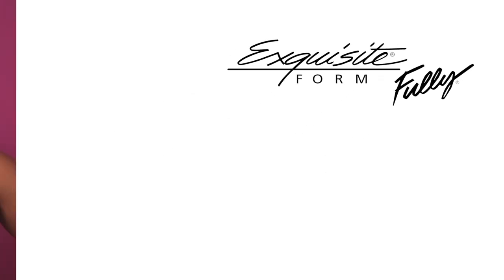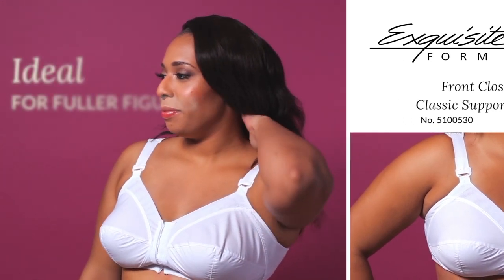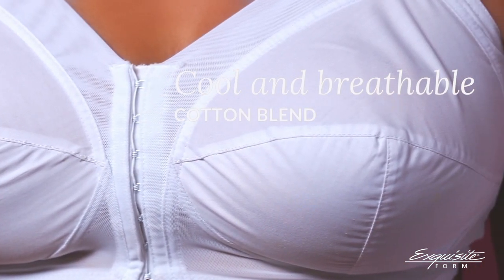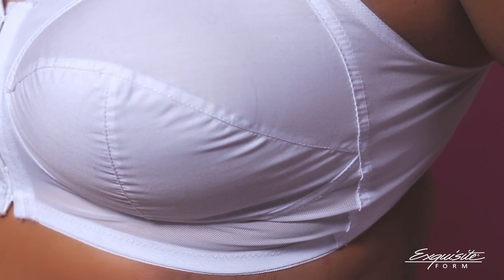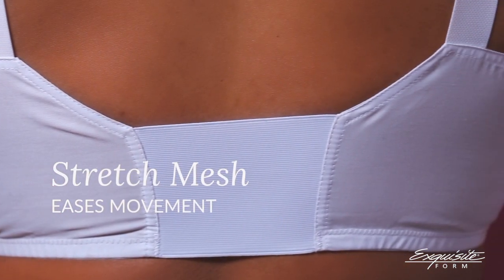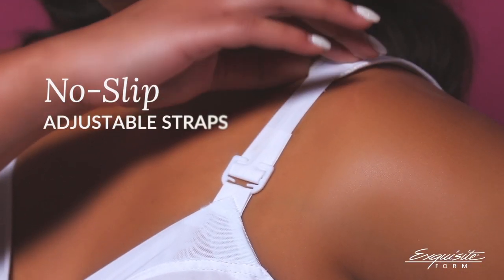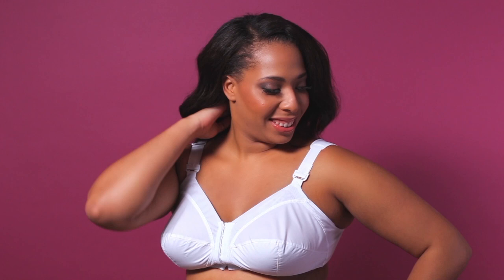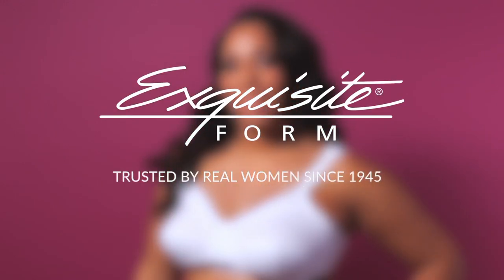Exquisite Form® Fully® Front Close Classic Support Bra - No. 5100530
The Exquisite Form® Fully® Front Close Classic Support Bra. Ideal for fuller figures, with wide padded straps, full-coverage cups and front closure, this bra delivers a wire-free design with ample support and contour. Stretch mesh panels keep the feel fitted and cool.